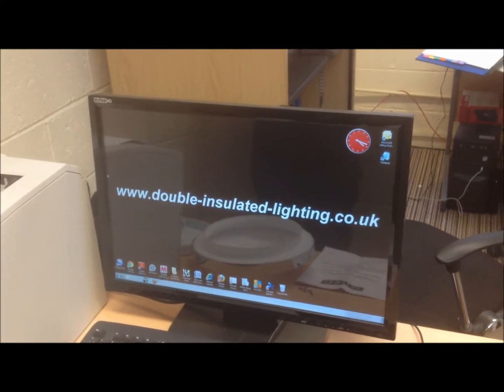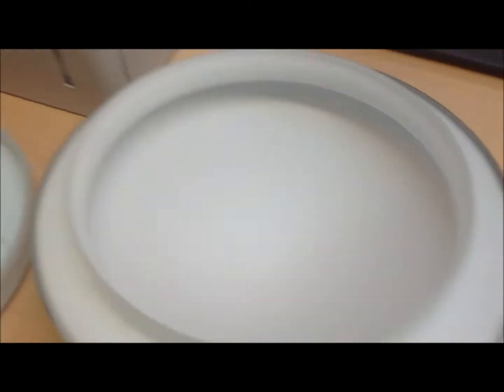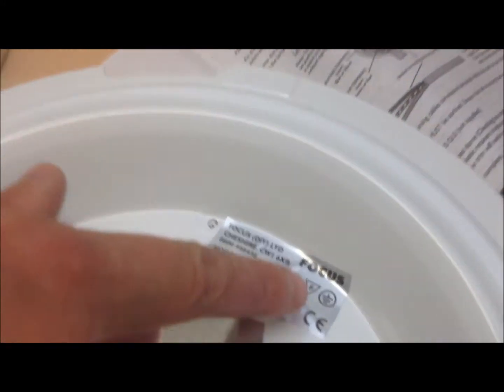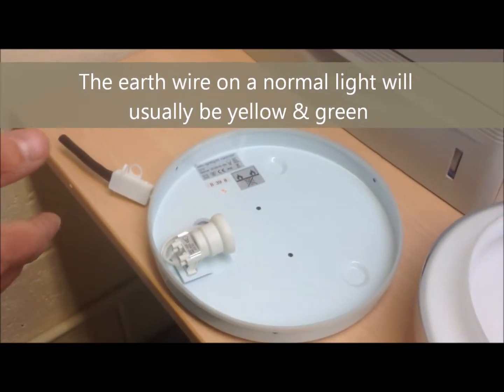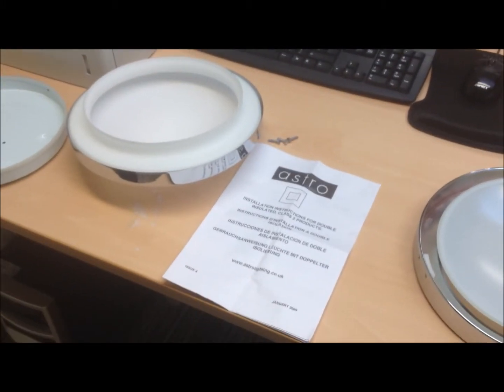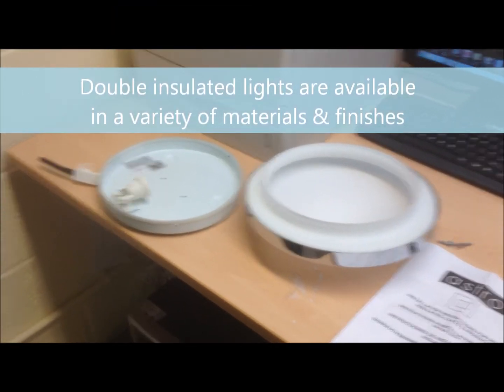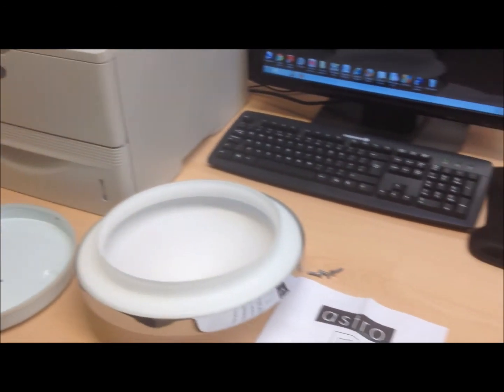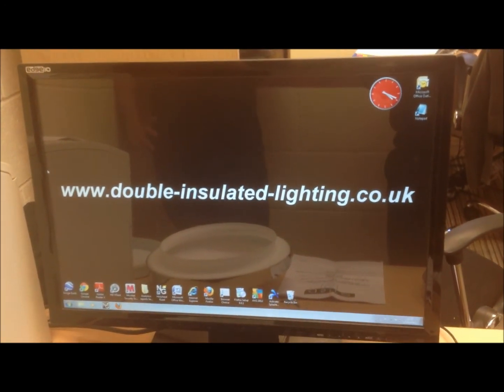The difference between normal & double insulated lights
In this video we will explain the differences between a normal light fitting and a double insulated light fitting. If you have been told you need class 2, or double insulated lights then this handy video will point out the differences.